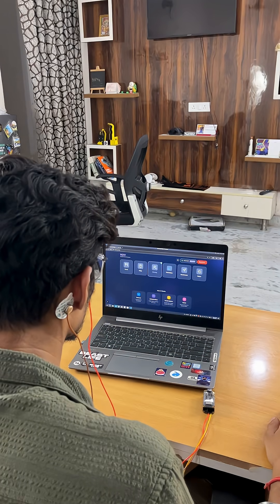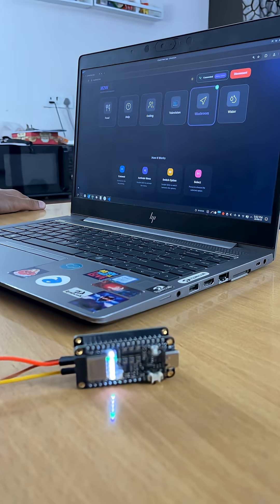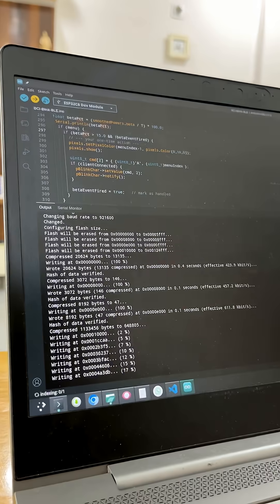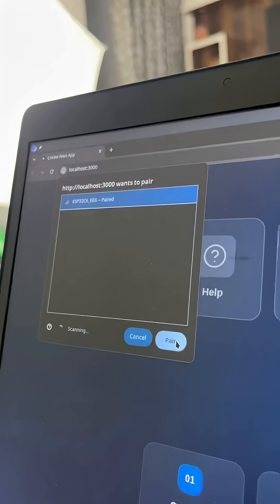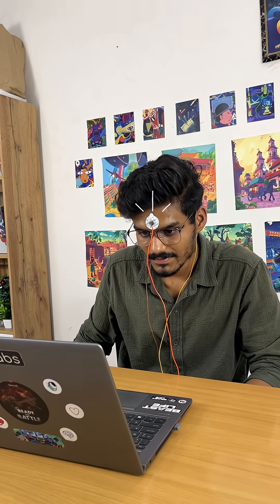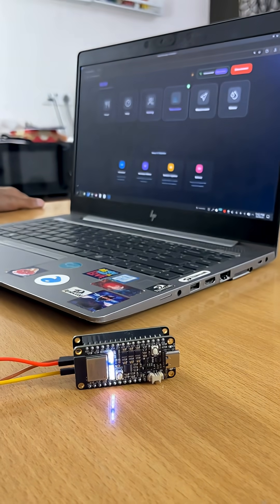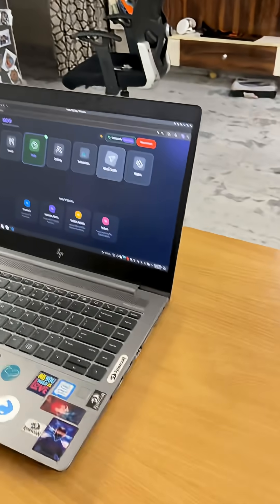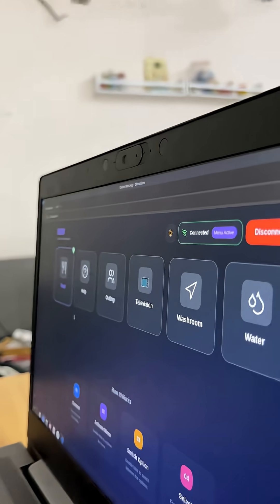With NPG Lite, we explore how ASL and paralysed patients express basic needs with blink and focus🧠🙌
For those who can’t speak, move, or be understood.

This is the painful reality for patients suffering from ALS or paralysis. Their minds are active, but their bodies don’t cooperate. Often, even close family members can't understand their needs.

We built a solution to help bridge that gap, using the power of brain-computer interface (BCI) technology.
 With this device, even a paralyzed or ALS patient can express their emotions, just by using their mind.
 They can blink to hover over an option, and then select it by focusing their attention.
 A simple blink. A moment of focus. That’s all it takes to express a thought.

Here’s how it works:
🔹 First, we connect NPG Lite to a laptop and upload the necessary firmware.
🔹 Then, electrodes are placed on the frontal lobe, connected to NPG Lite using snap cables
🔹 Finally, NPG Lite connects wirelessly via BLE to the laptop.

Once setup is complete, the system detects:
 Eye blinks to navigate through options
 Focus-based brain signals to make selections